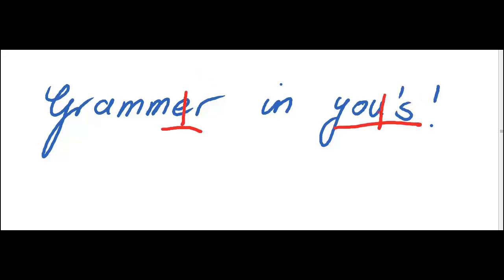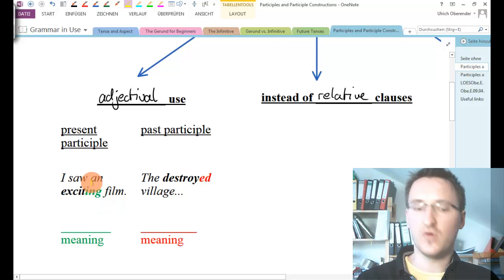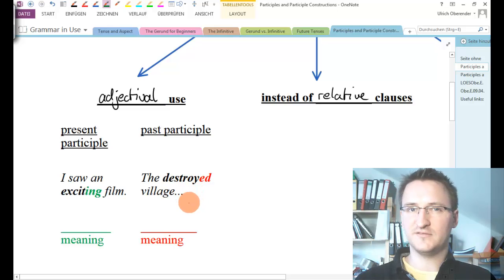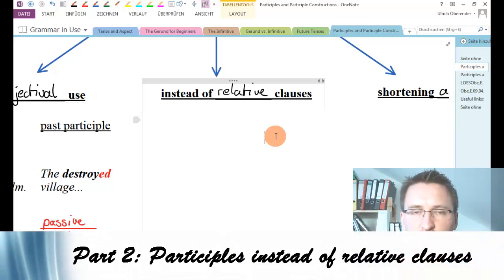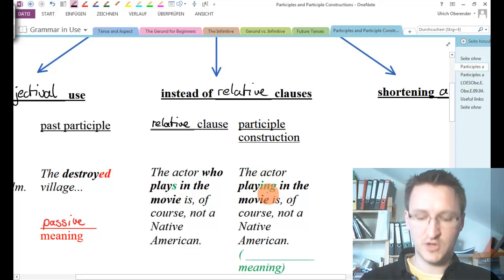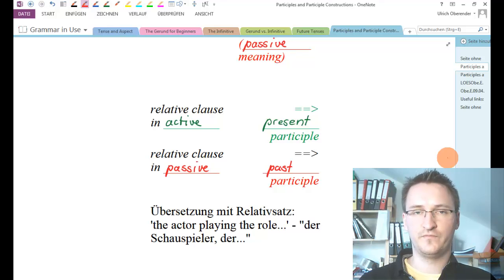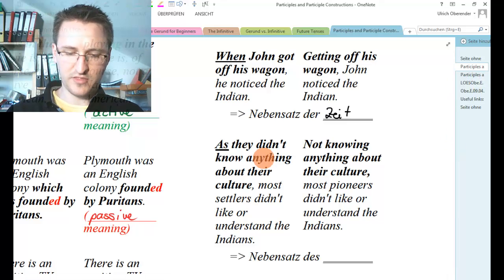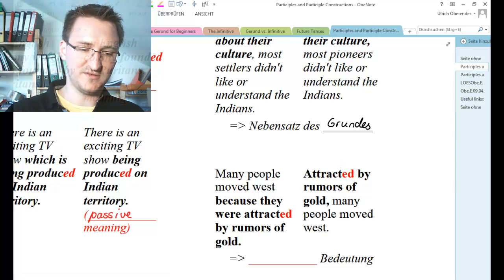Grammar in Use: Participle Clauses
Find out more about how participle clauses can be used in this video.